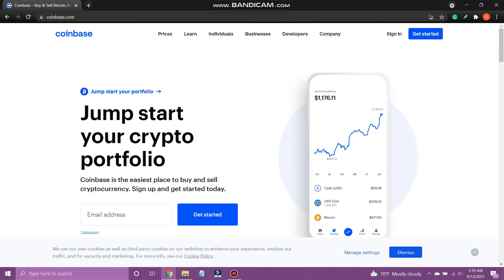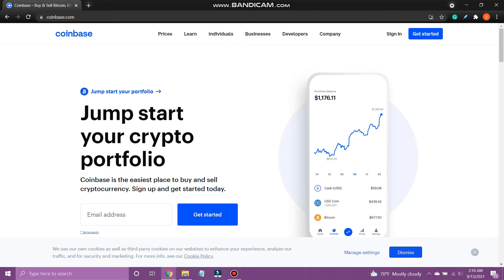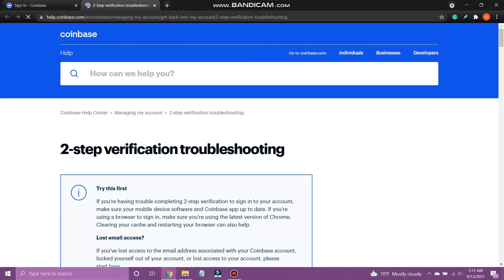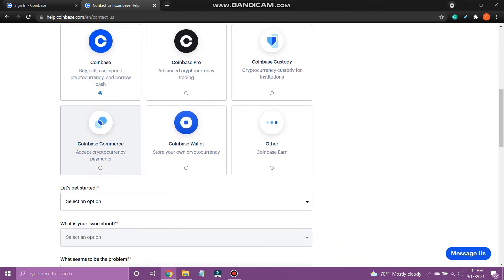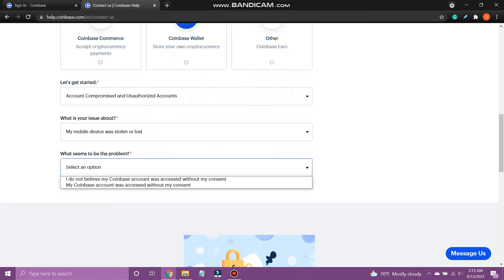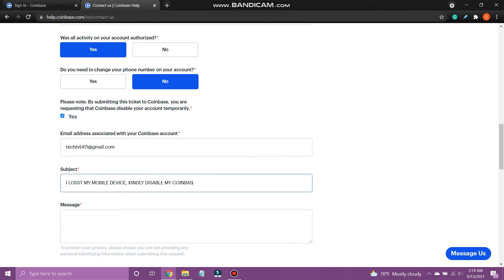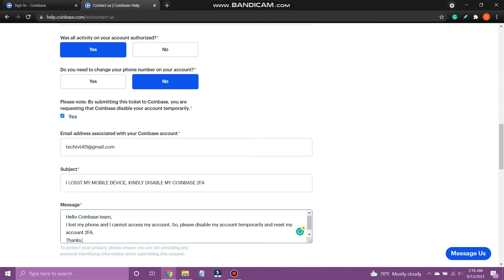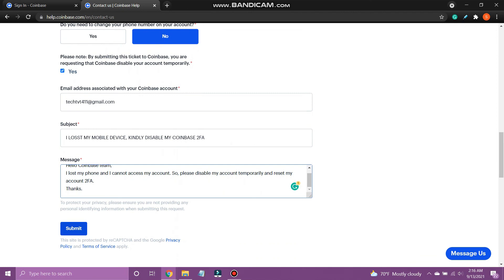How To Login Coinbase Without Authenticator?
Coinbase is a reliable platform that makes it simple and easy to buy, sell, and store cryptocurrencies. Since it is a platform that carries your assets online, you want it to be as secure as possible. But, if you have an issue with the authenticator, there is a way to go around it.

In today’s video, I am going to show you how to log in to your Coinbase account without an authenticator.

You must fill in a ticket to access your account without the two-factor authentication. And I will show you exactly how to do so!

Down below are the steps to Login Coinbase Without Authenticator:

STEP 1: Open the web browser and go to coinbase.com
STEP 2: Sign in to your coinbase account
STEP 3: Tap Have an issue with 2-factor authentication?
STEP 5: Fill up the ticket as shown
STEP 6: Tap Submit

0:00 - Intro
0:29 - How to login to your Coinebase account without an authenticator
2:52 - Outro

Hey EveryOne!